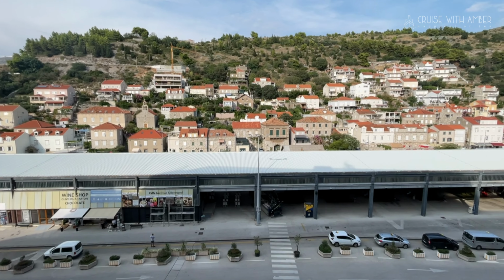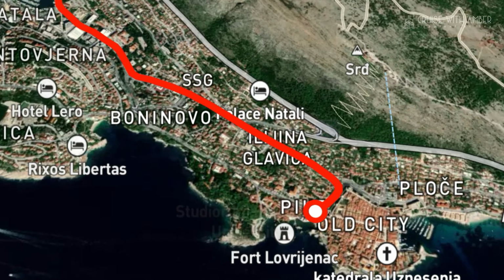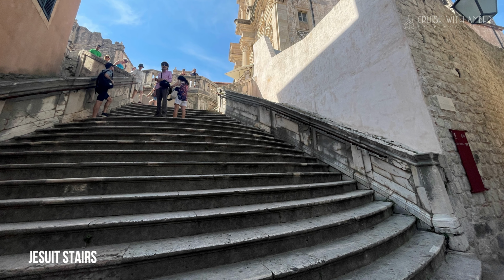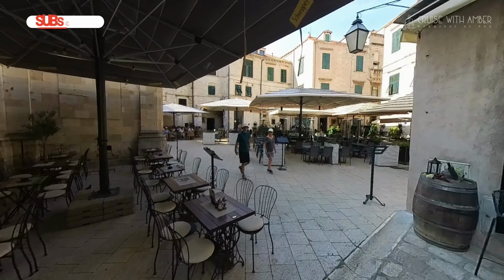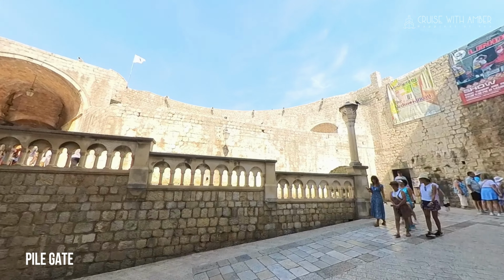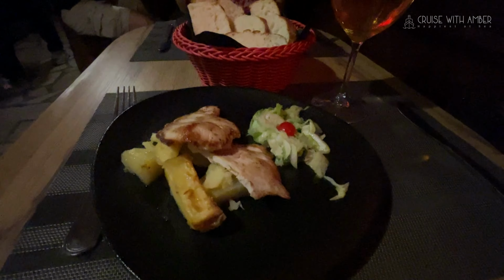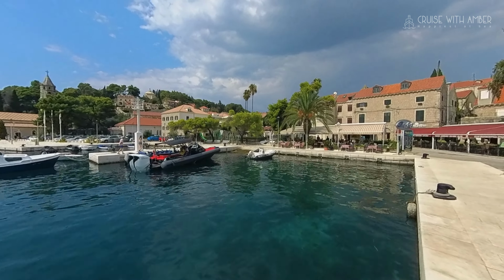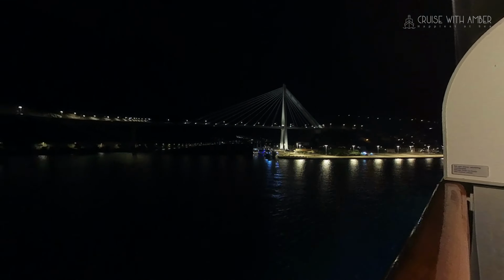Dubrovnik with Holland America Line & Top Tips for Visiting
[AD] Join me as we arrive in the stunning city of Dubrovnik, famously known as the Pearl of the Adriatic!

⚔️Exploring Dubrovnik: Holland America Shore Excursions & Top Tips for Visiting! 🐉

In this episode, I experience Holland America Line’s well-organised shore excursions, taking in the best of Dubrovnik and nearby Cavtat.

Whether you're a Game of Thrones fan or a history lover, I'll guide you through must-see spots in Dubrovnik's UNESCO-listed Old Town. From sunrise views and classic breakfast aboard, to exploring Dubrovnik’s historic harbour, Stradun esplanade, and Onofrio’s Big Fountain, this video is packed with tips and insights.

For those exploring independently, I share advice on must-visit landmarks and easy ways to get from port to town. I even explore beautiful Cavtat, a perfect escape from Dubrovnik’s crowds with its inviting waters and seaside cafes.

Back on board, Holland America’s room service keeps me fuelled, and I end the day with a sunset drink at the Prosecco bar.

for extra tips on Dubrovnik, including what to bring, top spots, and recommendations. Don’t forget to catch up on the first two episodes in my series, where I explore Athens and embark on this Adriatic adventure.